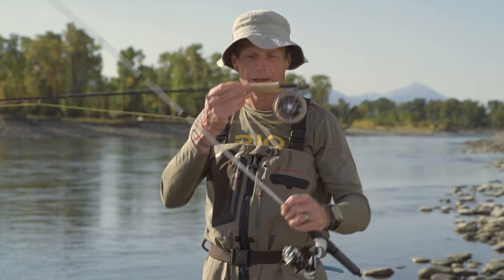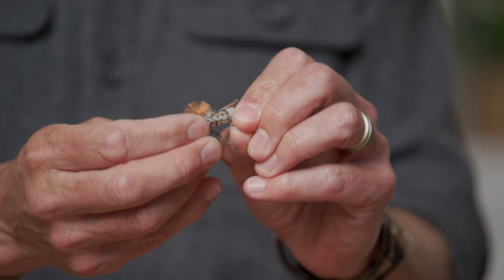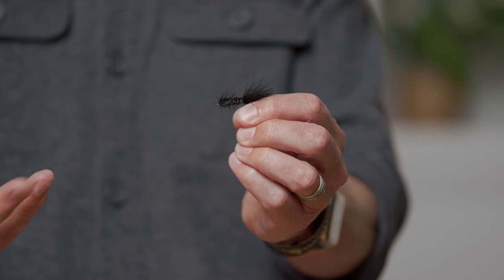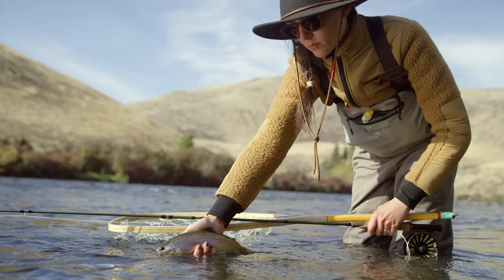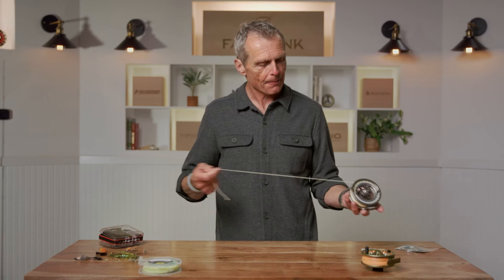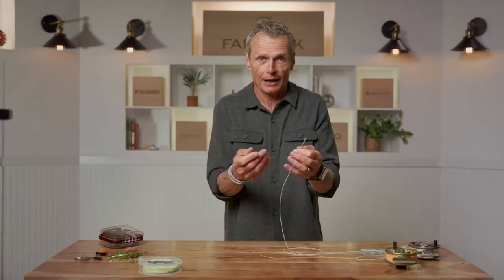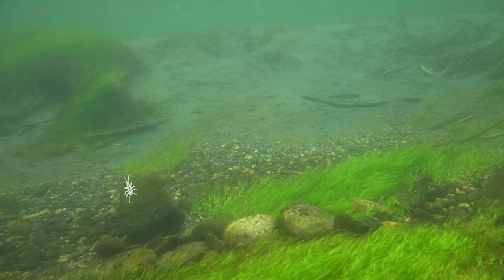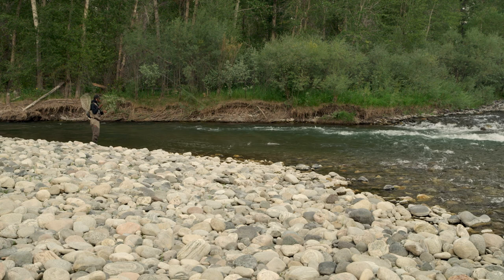"What Is Fly Fishing" - Far Bank Fly Fishing School, Episode 1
Welcome to the series premiere in the Far Bank Fly Fishing School video series, where we'll be answering the very simple question of "What is fly fishing?"

Whether you're a first-time fly fisher or simply curious about what fly fishing is, this episode is for you. See what makes fly fishing differ from traditional fishing, learn why fly fishers are so passionate about the sport, and check out what exactly is a “fly”.

In this episode, we cover the difference between casting a fly rod and a spinning rod, talk about what a fly is, discuss why people take up the sport of fly fishing, look at how to make a fish eat the fly, and how (and why) to set the hook.

At the end of this episode, you will have learned how fly casting and spin casting differ, gained an understanding of what a fly is and the different types of flies you might use. You will also see why fly fishing is considered by many to be complex to master, and begin to understand what entices people to subject themselves to a lifetime of learning. In the second half of this episode, we get a bit more technical and look at the importance of two core items used in fly fishing—fly line and leader. In addition, you will understand how a fly cast is achieved, how a fly is moved through the water to entice a fish to bite, and how to react when a fish finally does.

Chapters

00:00 Intro
00:49 CH1 - Fly Fishing vs Spin Fishing
02:28 CH2 - What is a fly?
06:59 CH3 - Why Fly Fishing?
10:37 CH4 - What is a leader?
13:33 CH5 - Fly Casting vs Spin Casting
14:34 CH6 - Line Retrieval
15:37 CH7 - Setting the Hook